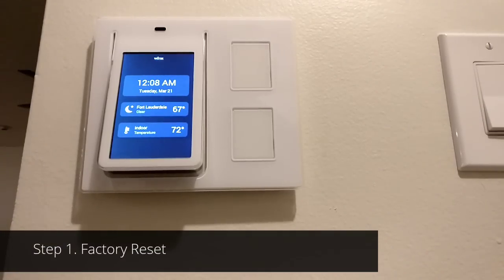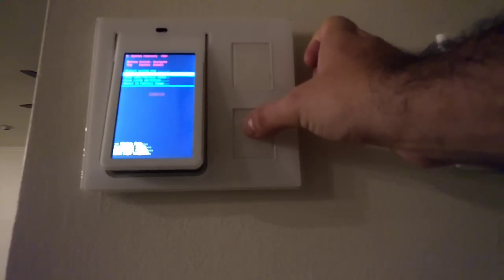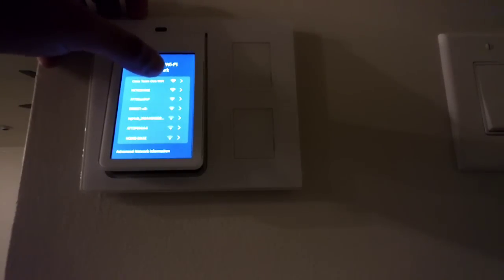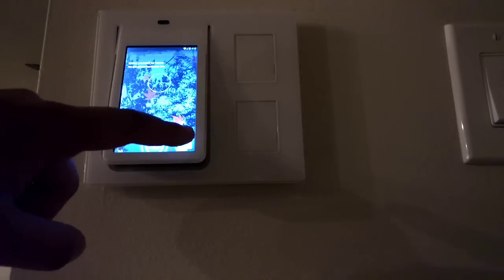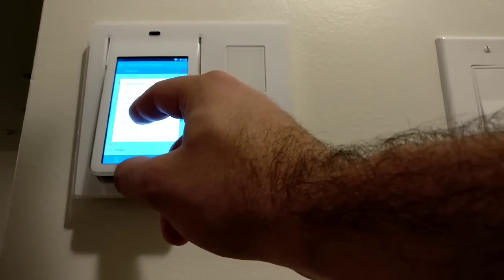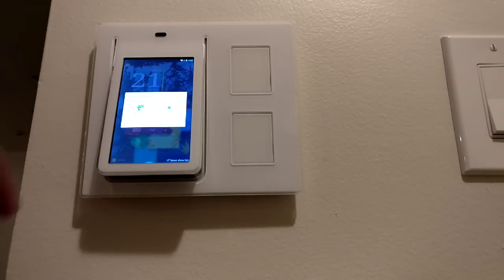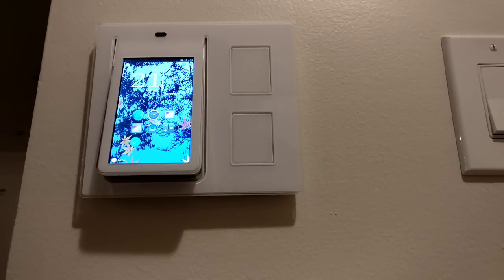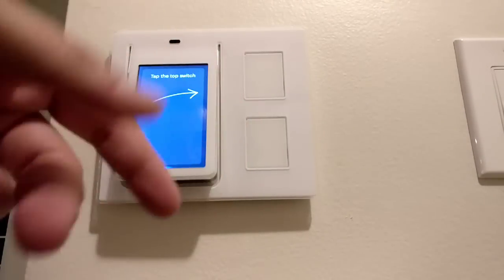The House Hacker - Modified Wink Relay - No Root Required Beginner-Friendly Tutorial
Bit of a rough cut in the interest of getting it out quickly. Let me know if anything is unclear. Hope this helps!

If you'd rather not do this mod yourself or just don't have the time for it, I can do it for you

I recommend grabbing a stool if you've got one to sit by your relay while you do this if you aren't setup to do this at a work bench of some kind.

*required for some features/apps but, will not work as expected - this is mostly to enable maps for Lyft.